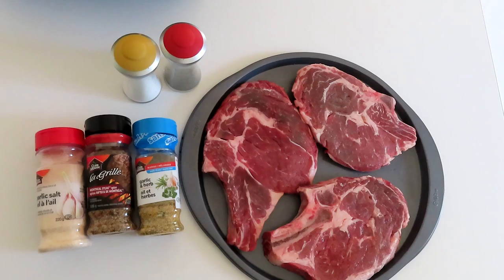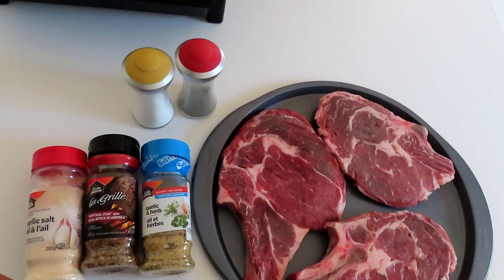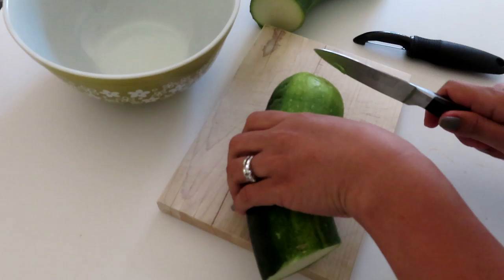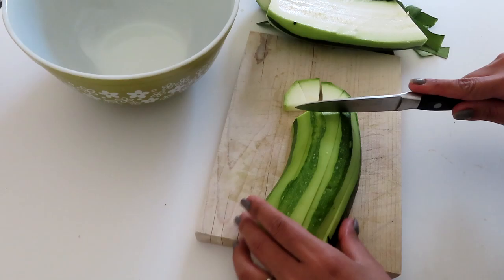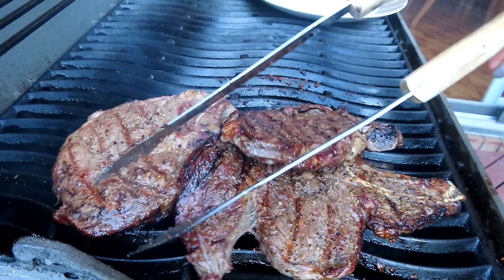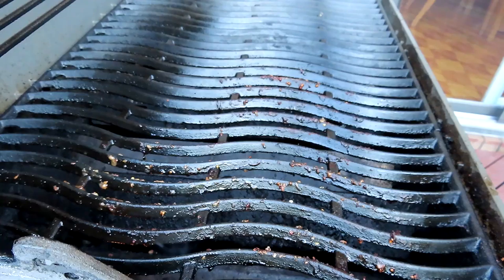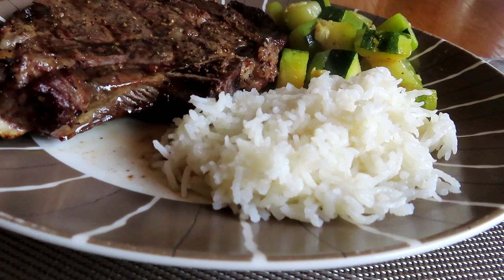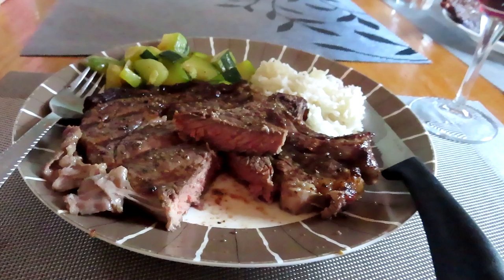MY FAVORITE BEEF STEAK with Fresh Zuccini || Sol's Kitchen || The Dupuis Family Vlog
Hey guys, another vlog from Sol's Kitchen  a BEEF Steak recipe. Hope you guys like it and Enjoy watching!